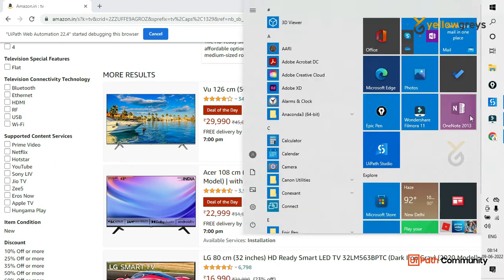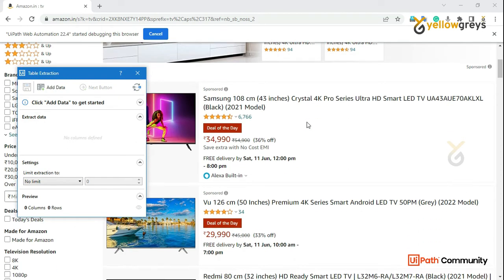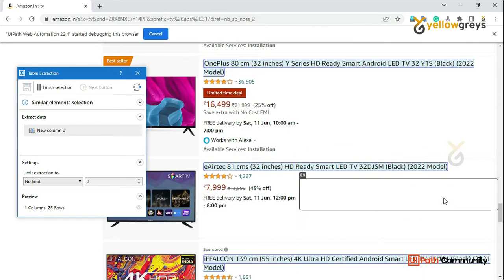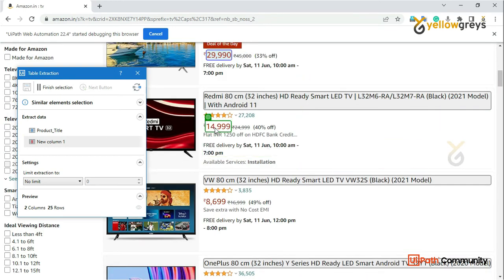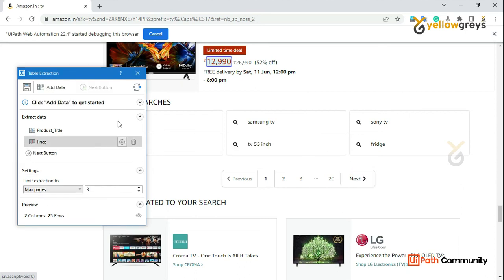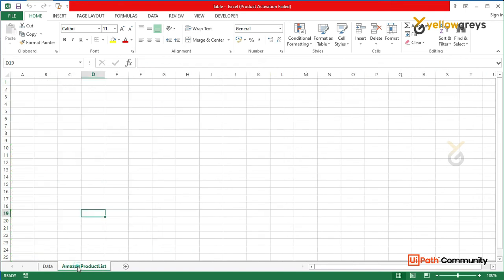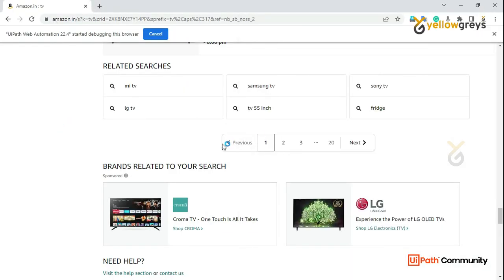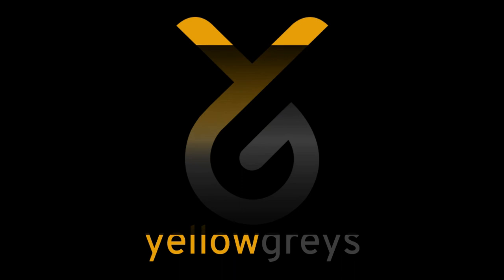UiPath | Extracting Amazon Products and Prices Made Easy | Modern Activity | UiAutomation | தமிழில்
UI elements refer to all graphical user interface pieces that construct an application, be they windows, checkboxes, text fields or drop-down lists, and so on. Knowing how to interact with them enables you to implement UI automation much faster and easier.